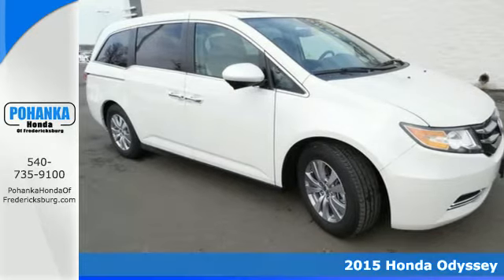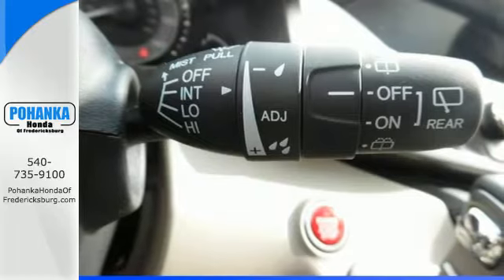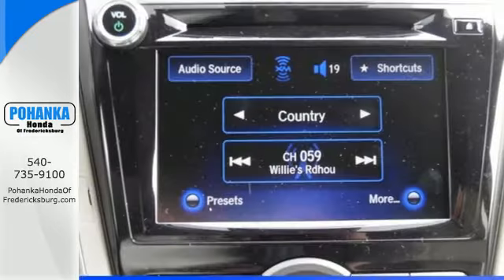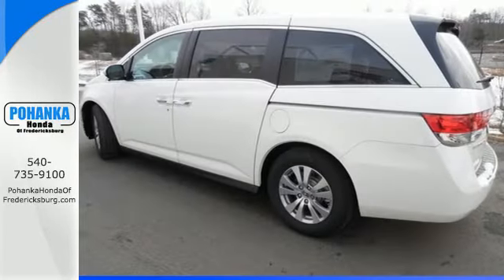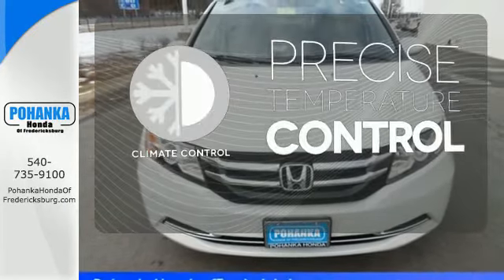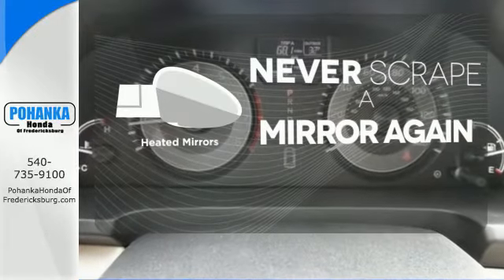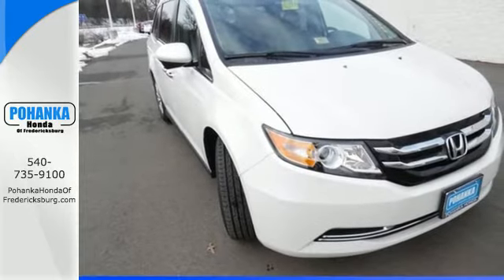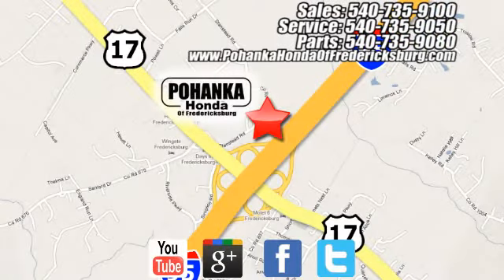2015 Honda Odyssey Fredericksburg VA Richmond, VA FFB068319 - SOLD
Year: 2015
Make: Honda
Model: Odyssey
Trim: EX-L
Engine: 3.5L V6 SOHC i-VTEC 24V
Transmission: 6-Speed Automatic
Color: White
Interior: Beige
Stock #: FFB068319
VIN: 5FNRL5H6XFB068319
Hugs the road. Stability and traction control keep you ever earthbound. This gorgeous 2015 Honda Odyssey is the rare family vehicle you are hunting for. Sporty and fun to drive with very good fuel economy. All prices exclude taxes, title, license, and dealer processing fee of $599.00. Published price subject to change without notice to correct errors or omissions or in the event of inventory fluctuations. All features not on all vehicles. Vehicles shown are for illustration purposes only. MPG is based on 2015 EPA mileage ratings. Use for comparison purposes only. Your mileage will vary depending on driving conditions, how you drive and maintain your vehicle, battery-pack (hybrid only) and other factors.

Address:
60 South Gateway Drive